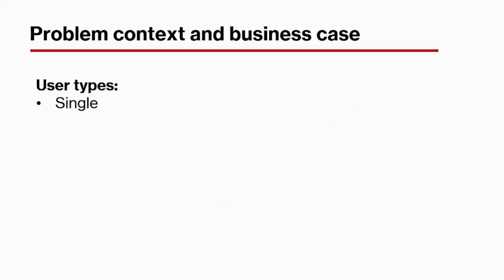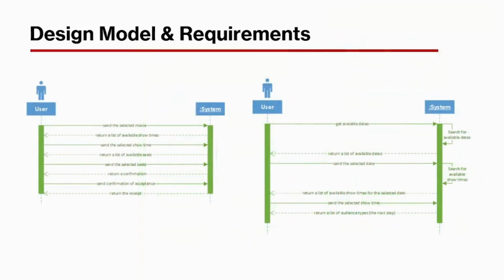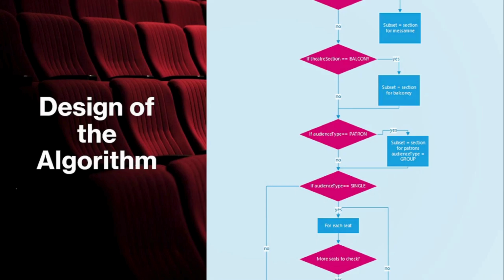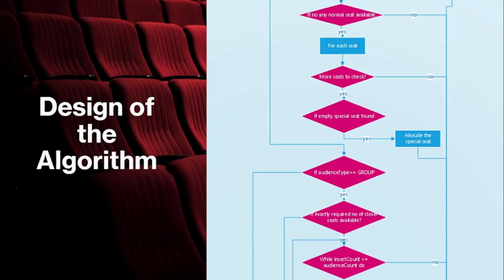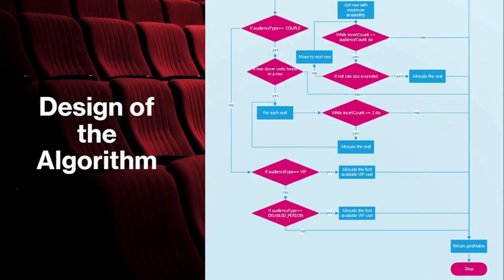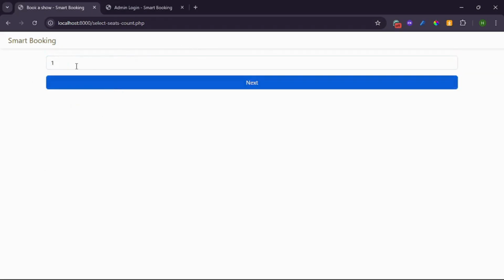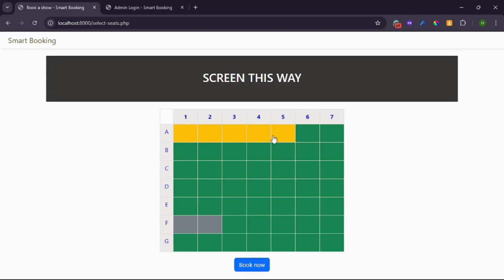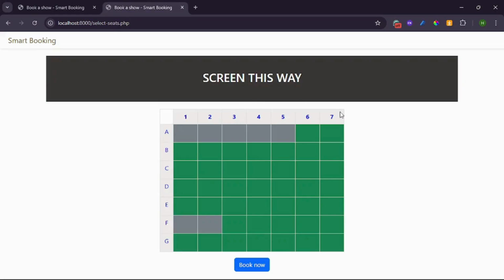Seating Algorithm for Cinemas (ATSE A3 presentation)